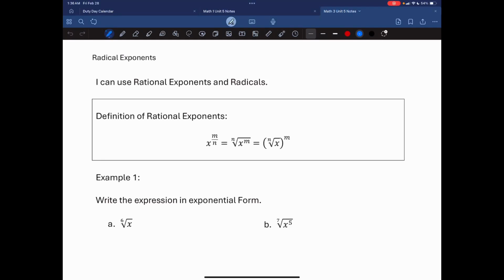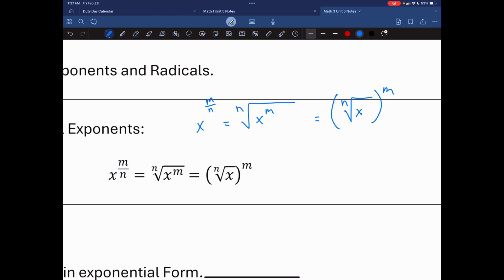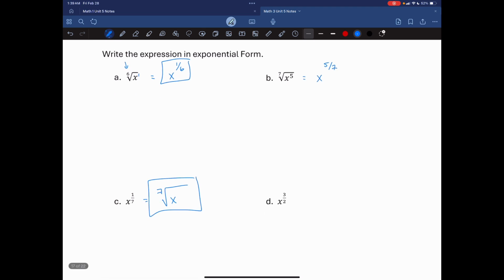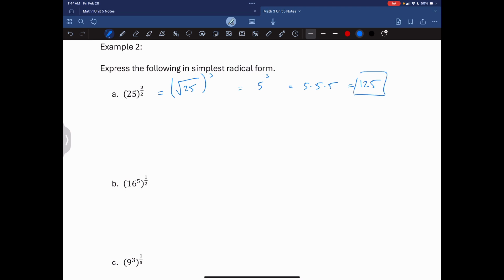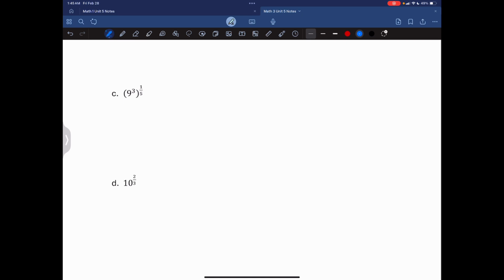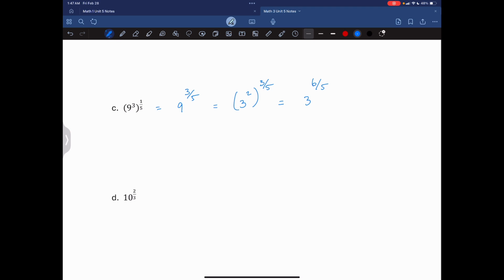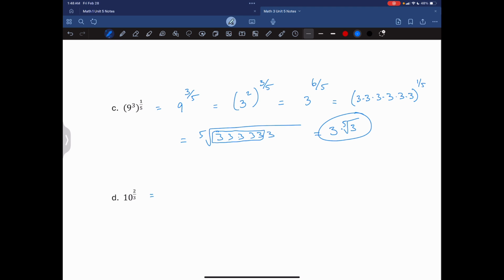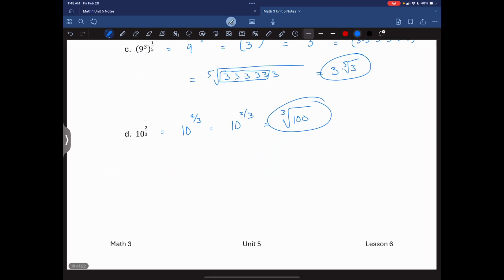Math 3 Unit 5 Lesson 6 - Radical Exponents - 24/25